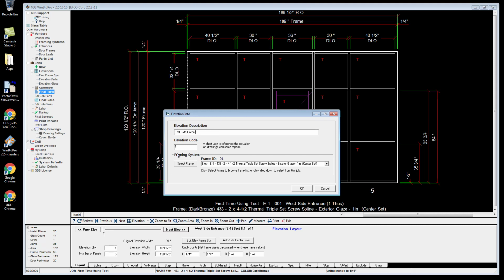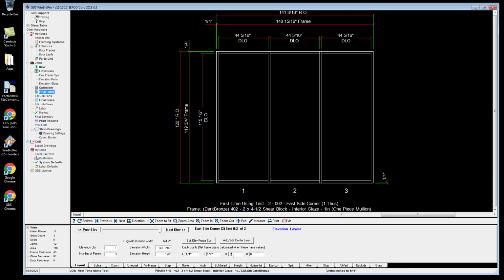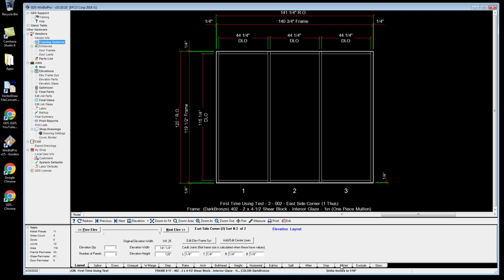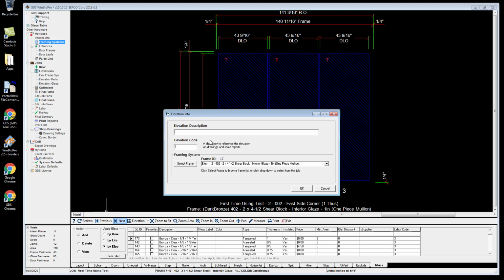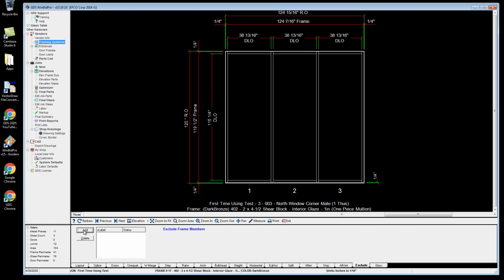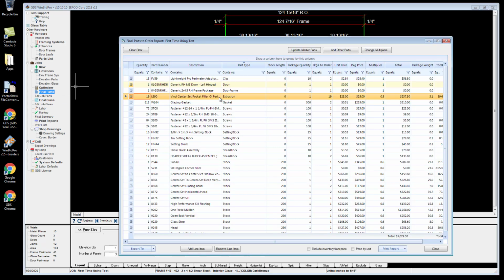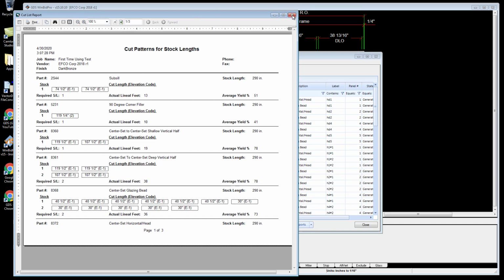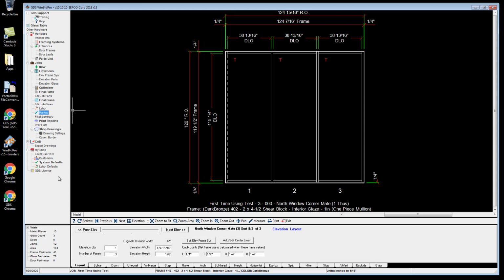First Time Using WinBidPro v15 Part 3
Learn how to create additional elevation with different material, view and print reports and more.